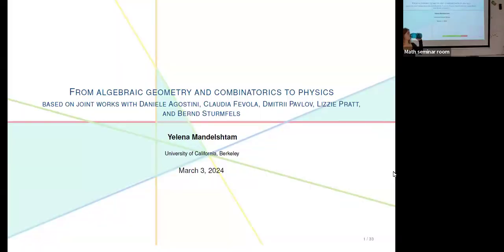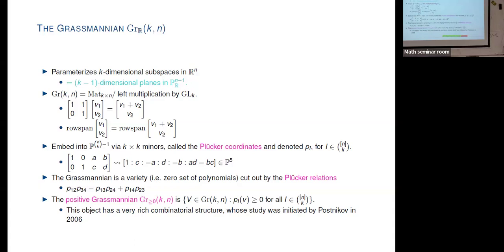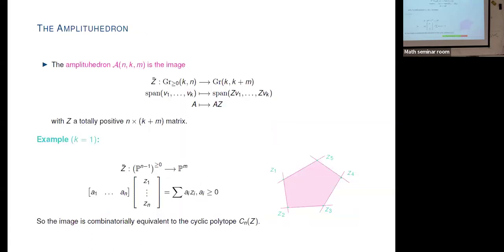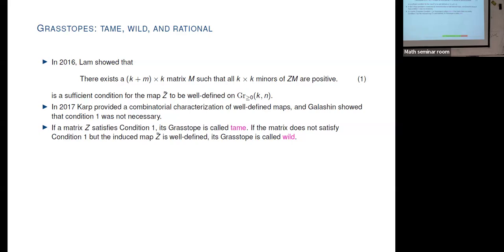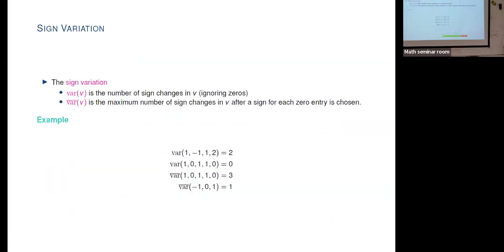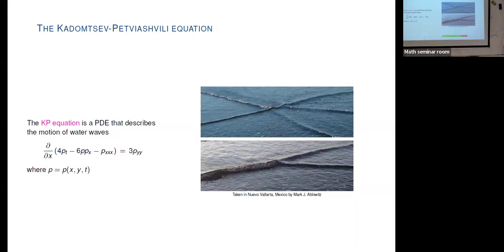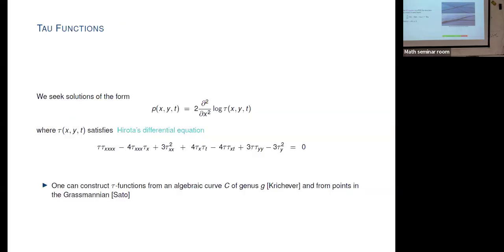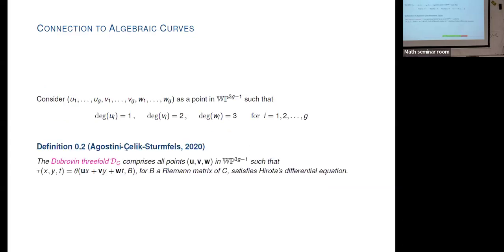From algebraic geometry and combinatorics to physics/ Yelena Mandelshtam (Berkeley)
In the search for mathematical explanations for physical phenomena, algebraic geometry and combinatorics have made surprising appearances.

In this talk, I will overview some exciting results connecting combinatorics and algebraic geometry to water waves (coming from the Kadomtsev-Petviashvili equation) and to particle physics (coming from scattering amplitudes).